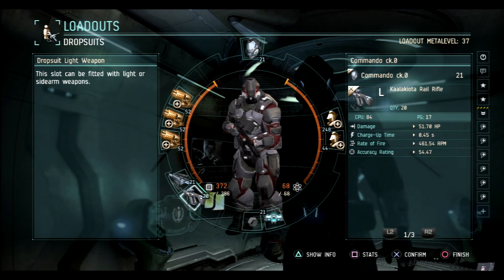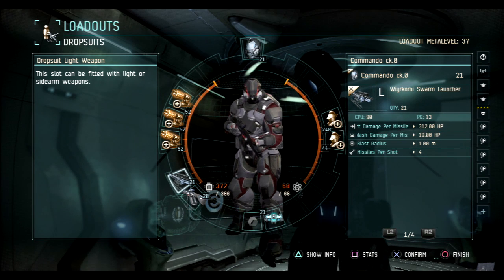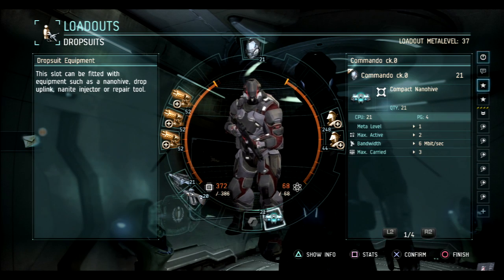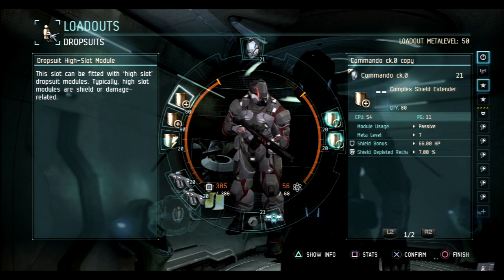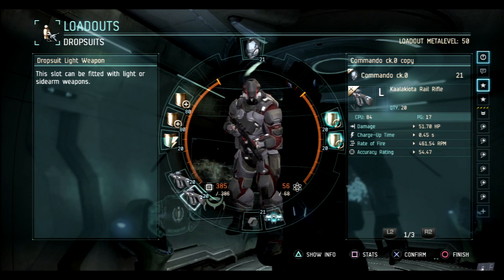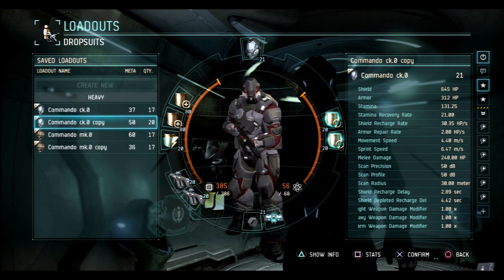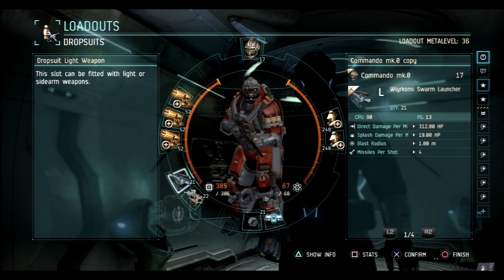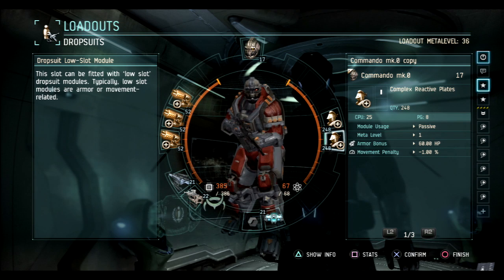Dust 514 Fittings: Commandos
Commando fittings.